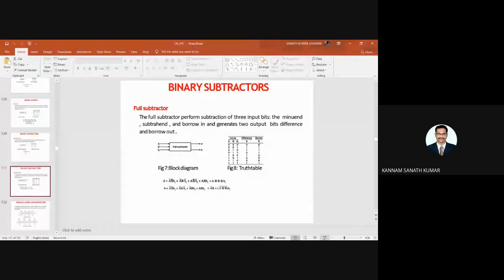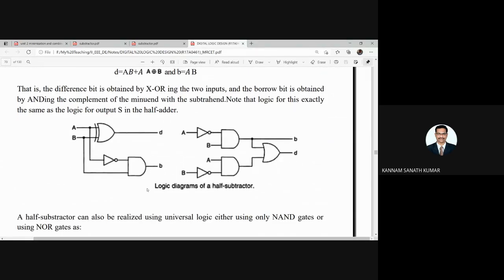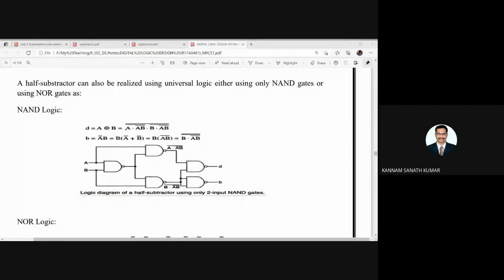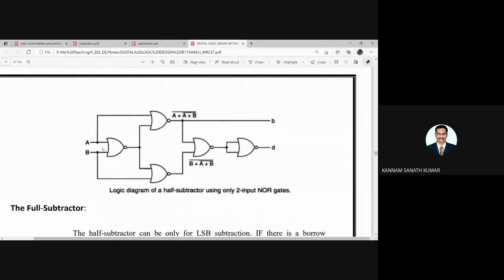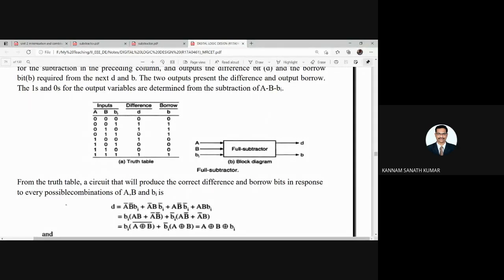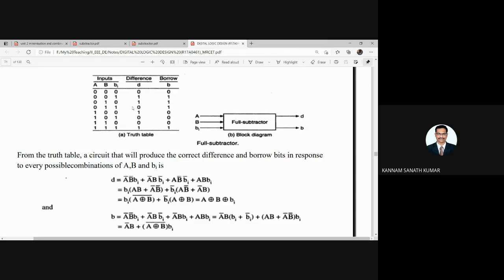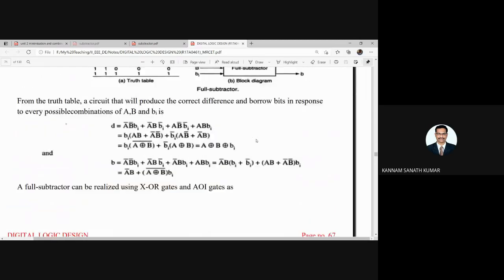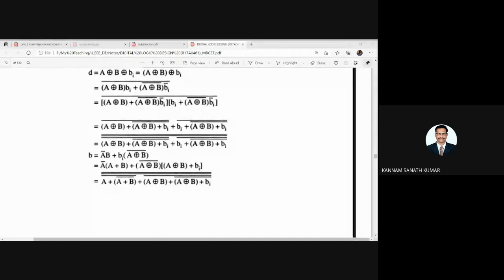Half Subtractor and Full Subtractor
This Video is useful for II B. Tech  students from the subject of Digital Electronics, Digital System Design and Switching Theory and Logic Design.
Digital Electronics: Full Subtractor.
Lecture on full subtractor explaining basic concept, truth table and circuit diagram.
Full Subtractor
Lecture By: Mr. K. Sanath Kumar, Assistant Professor